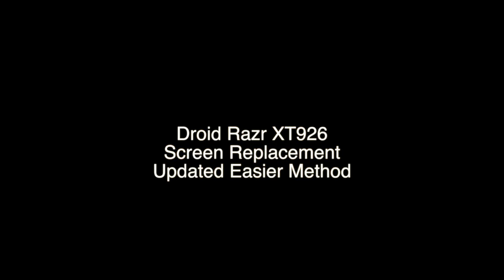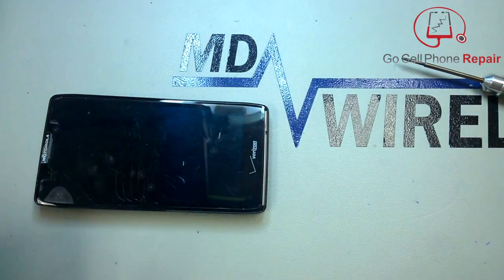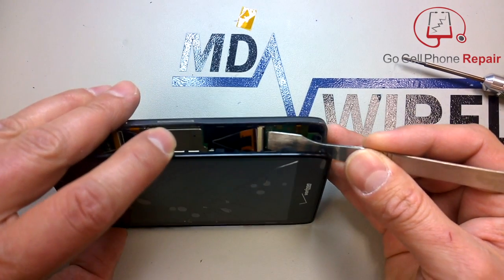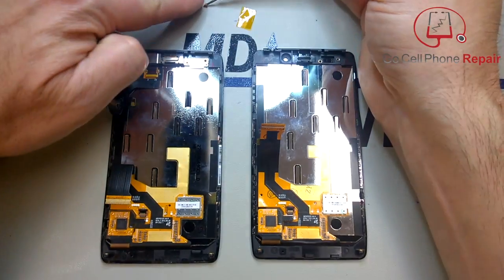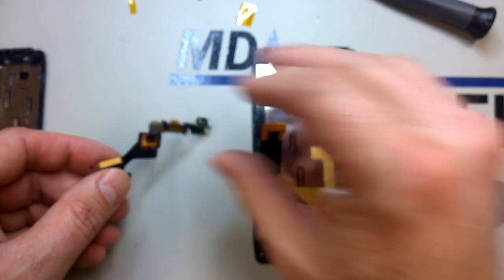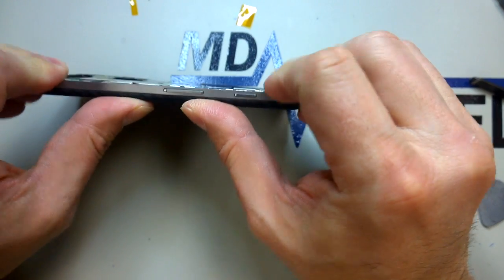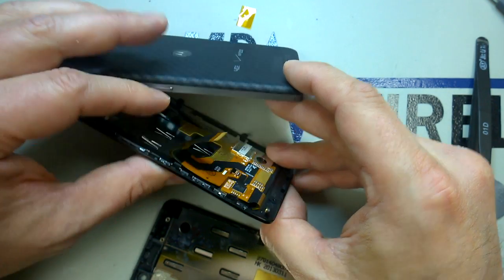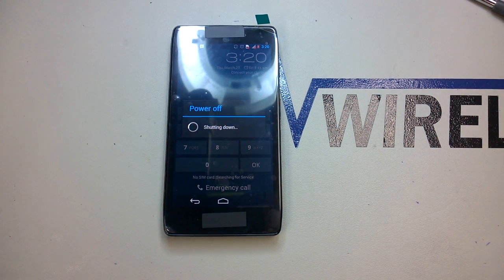Droid Razr HD Screen Repair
This video demonstrates the replacement of a Droid Razr HD XT925/XT926 lens, digitizer, LCD assembly.

Replacing the screen on your Motorola Razr HD just got a whole lot easier. Not that is was so difficult before, relatively speaking. In this video you will see that a Torx T-5, T-4, heat gun, and about ten minutes will get you up and running again. It is a good idea to purchase a proper Torx set or at least the two mentioned above as the ones that come with the part may not fit properly.

In the previous repair video for this phone we removed the display from the old mid-frame and scraped out all of the broken glass and adhesive. We then installed the replacement screen but only after carefully cutting new adhesive to fit the frame. Back then the new screens did not come with adhesive that was already cut to fit so we had to make a few strips to go around the perimeter and fill all of the blank spots so that the lens would stay attached to the frame.

With this new replacement part much of the work has already been done for us. A new frame has already been installed at the factory so all we have to do is remove a few Torx screws and disconnect the FFC connectors. The rest is fairly easy although sometimes it can be tricky to put the flex cables back in place. This is somewhat awkward because of the displays design. Putting a cable at either end seems a bit strange but I'm sure that they built it this way for a reason.

Remember to put the kapton tape over the FFCs after you close them as it is easy for them to slip out of place if you aren't careful. Also make sure that the frame is straight as it seems a lot of people have a habit of sitting on this phone while it is in their back pocket. If you mount a new screen to a bent frame there is a good chance that it will be under stress and easily crack seemingly out of nowhere. The logic board should first be removed if you need to make any sort of adjustments to the frame.

Outside of that the Razr HD LCD replacement is a simple straightforward repair that most hand people can perform assuming that they have the right tools on hand.

If you run into problems like a non-functional LCD or digitizer after installing the replacement try restarting the phone. If it was still on when the battery was disconnected it may require a reboot to fully recognize the new part.